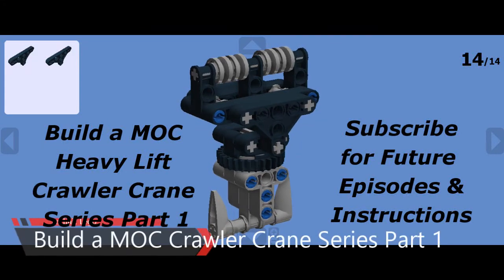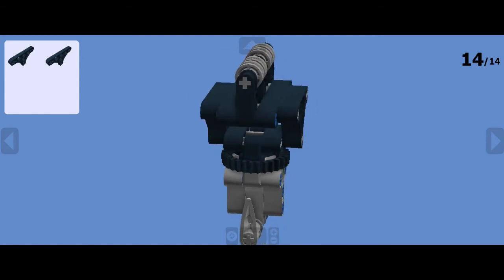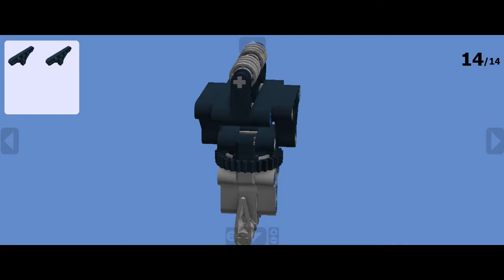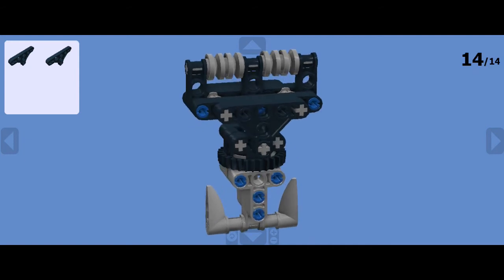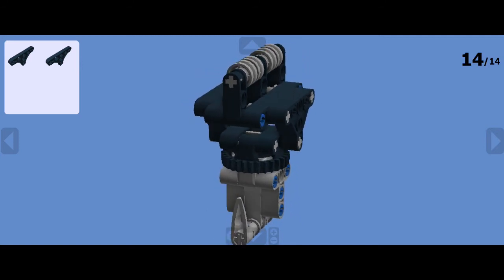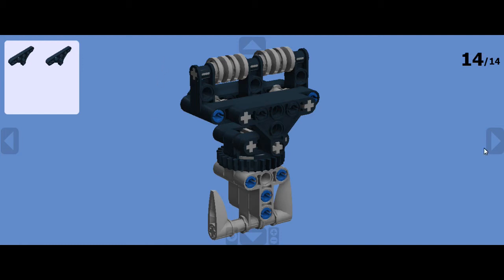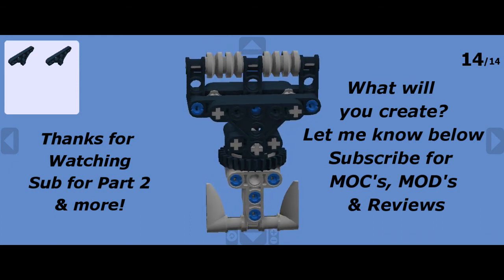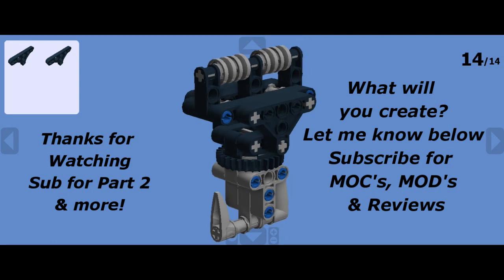LEGO Technic Crawler Crane BUILD YOUR HOOK INSTRUCTIONS. Build a Crawler Crane MOC Pt.1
This series looks at building a Heavy Lift MOC Crawler Crane. We look at the build from parts to the final build. Our "Build a" series can include how to source the parts, using Lego Design Draw (LLD) to build from as well as mod the design and how to go about a large scale Lego Project.

Time to Get Building,
Henry of HRU Bricks